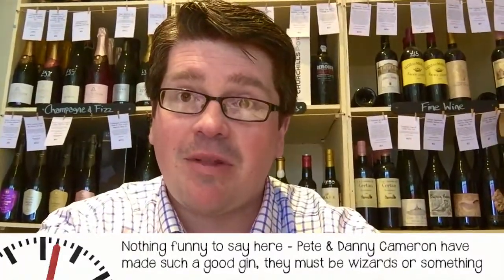Dyfi Distillery Pollination Gin - Episode 12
Peter tells you about a pair of gins from Morris Gin Company & Dyfi Distillery and falls in love.